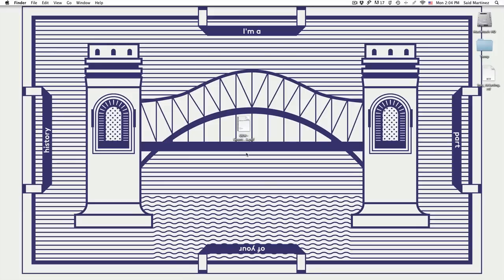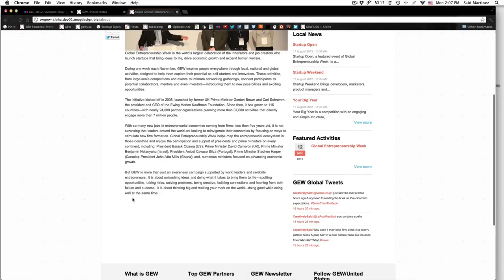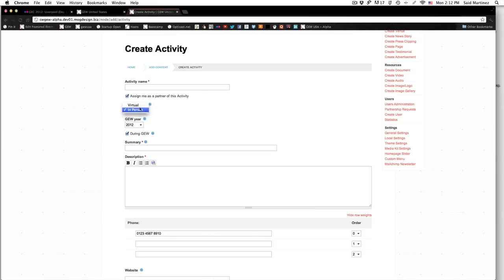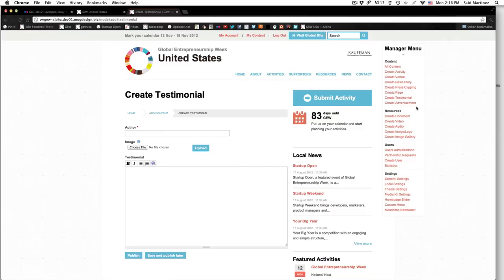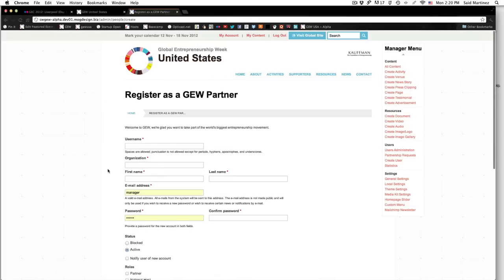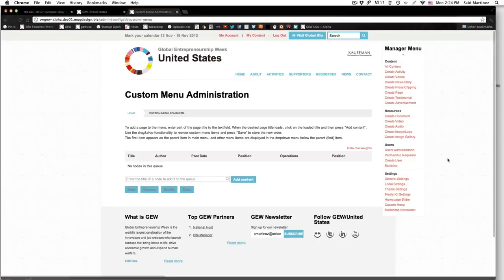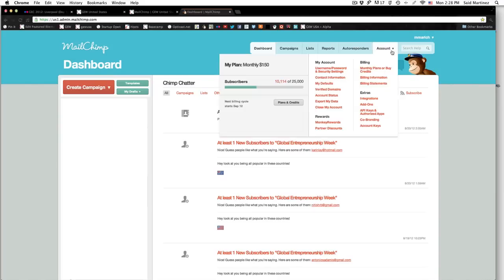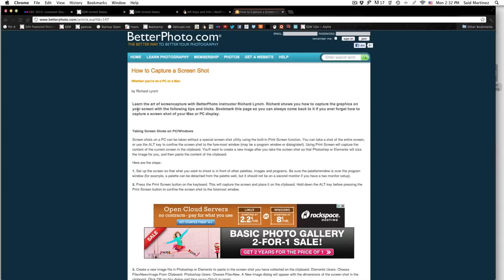GEW country site tutorial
1. Url
2. OS
3. Version of the browser
4. role under which you were signed in
5. Screenshot/screengrab